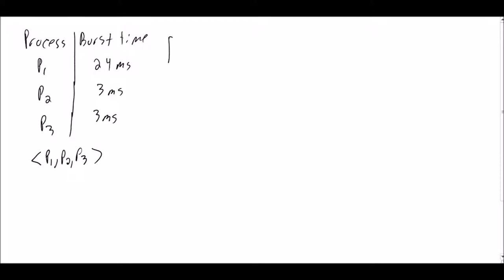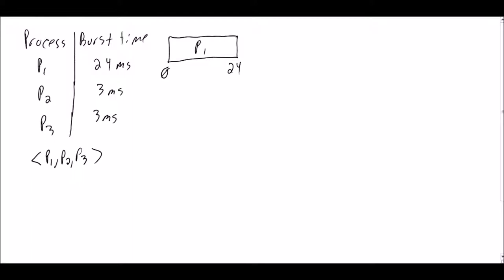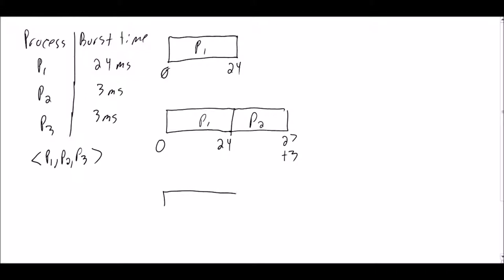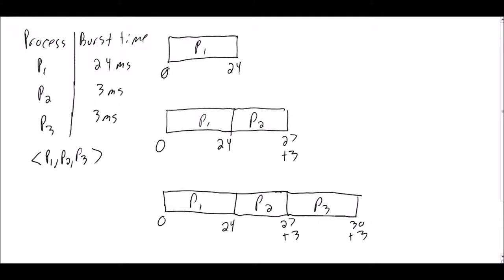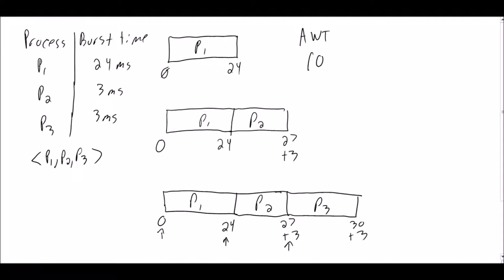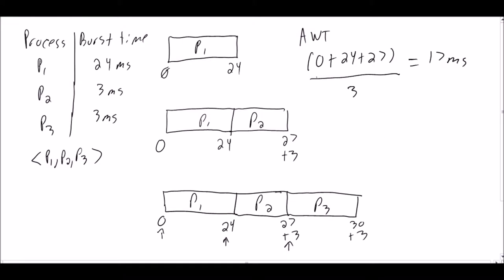First Come First Serve Example 1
First Come First Serve process scheduling example 1